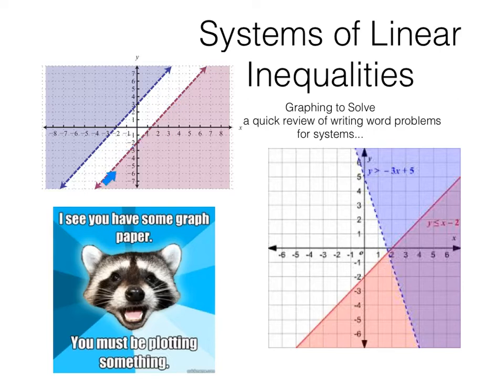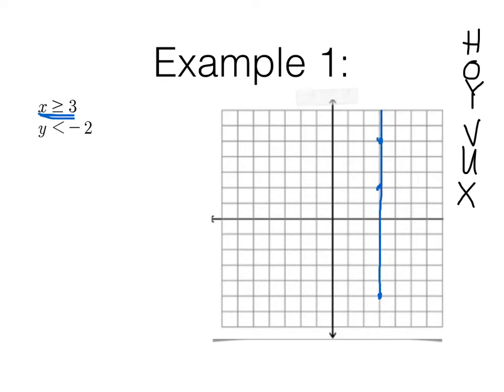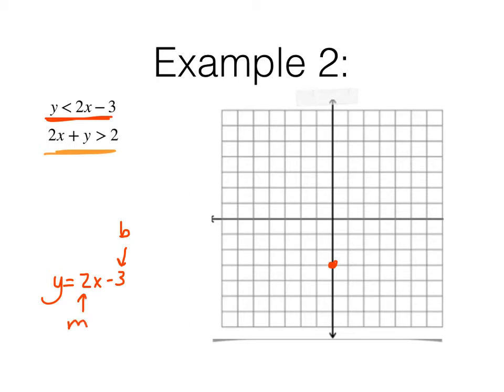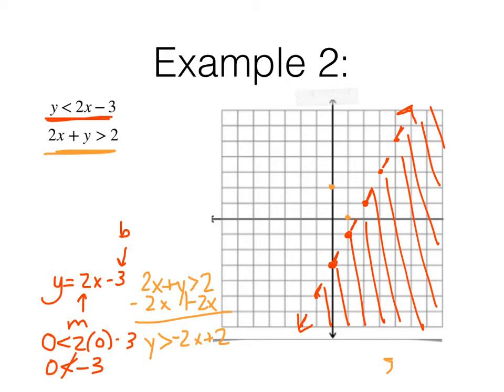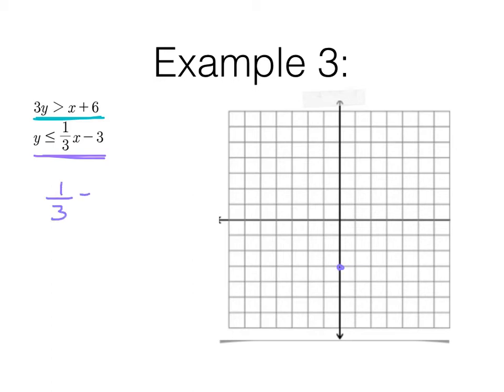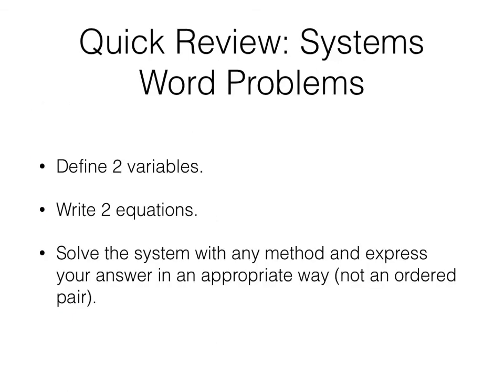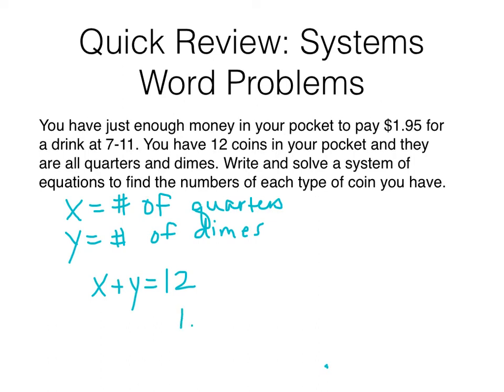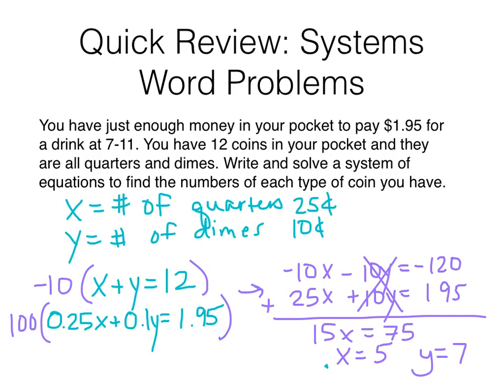Systems of Linear Inequalities